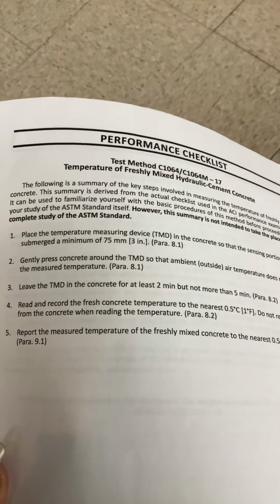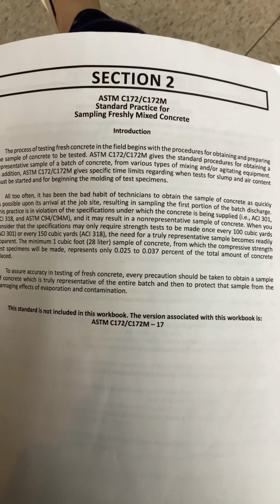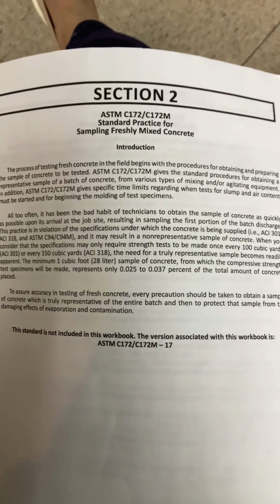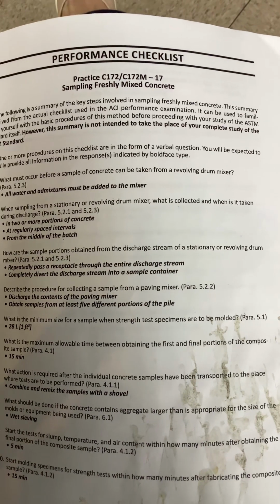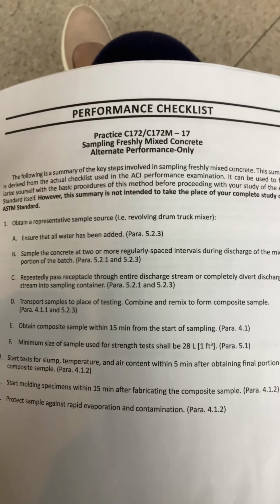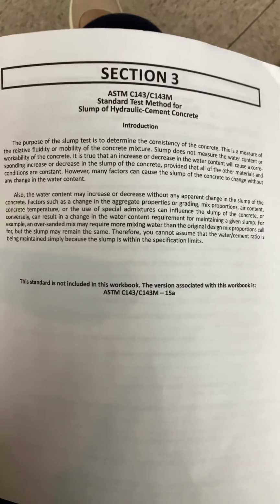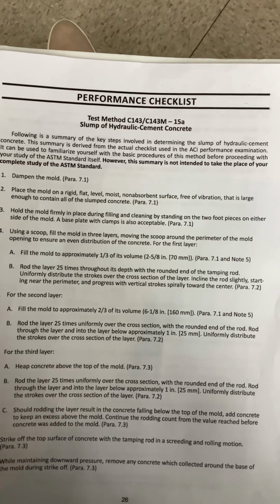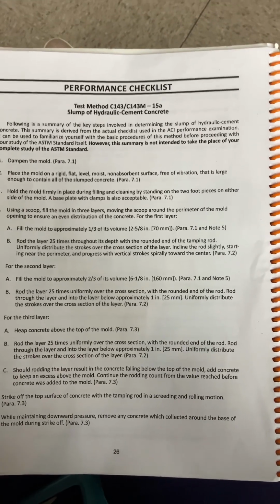Reading From ACI Certification concrete field technician grade 1